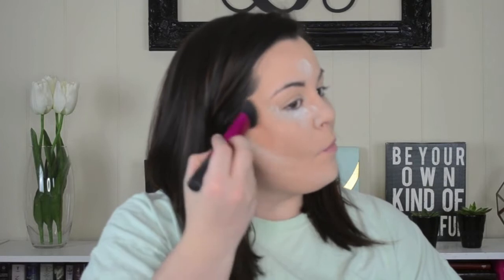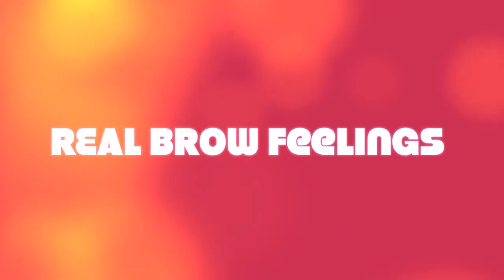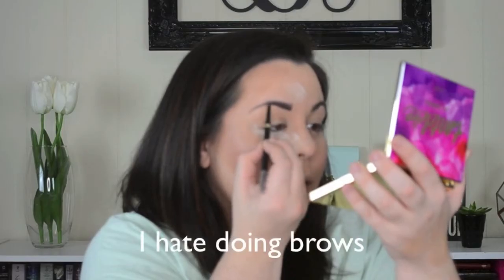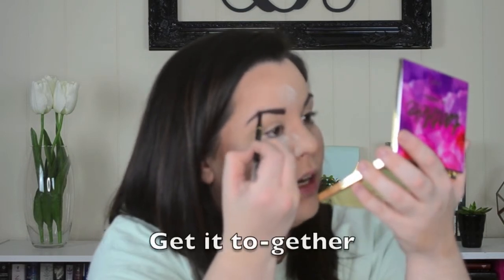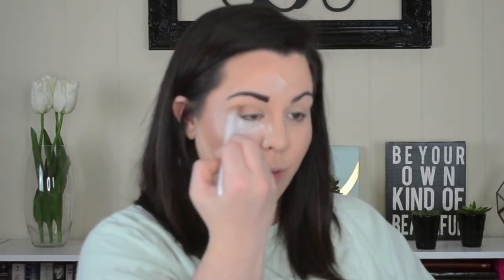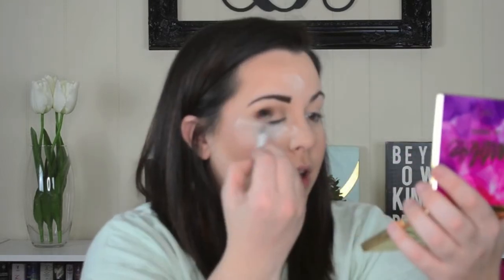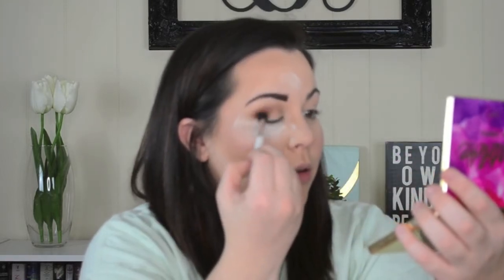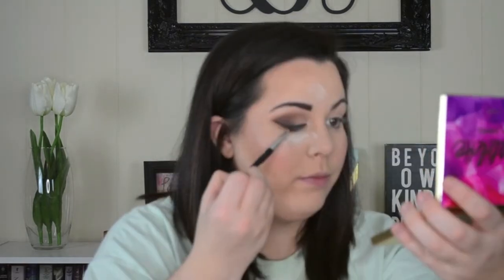INSTAGRAM Makeup VS. Everyday Makeup | Steffany D'Angelo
Hey fam,

Today's video is a tutorial on how I would do my makeup for Instagram photos vs how I do my makeup on an everyday basis (featuring a heck of a lot of sass.)